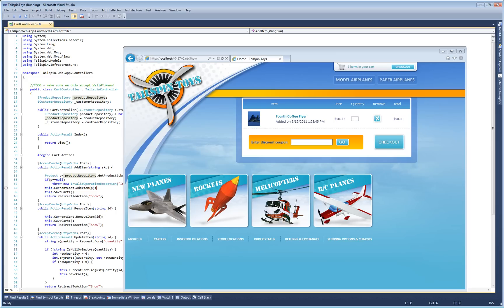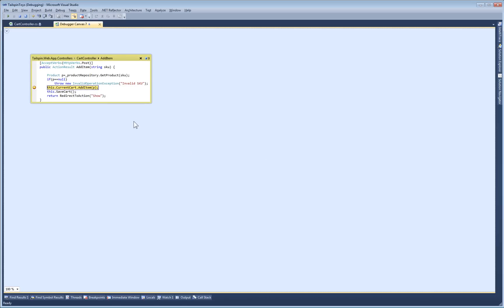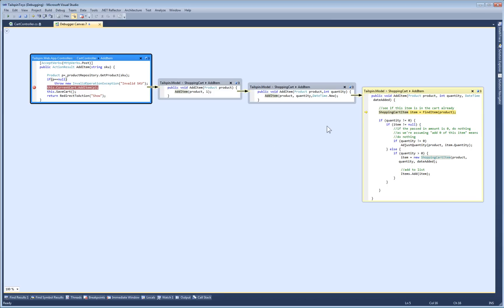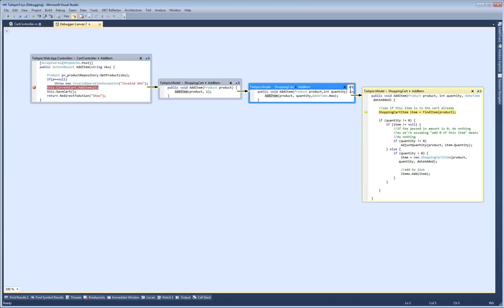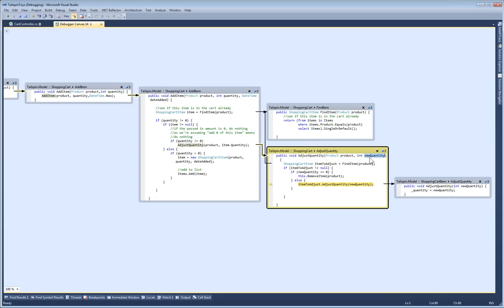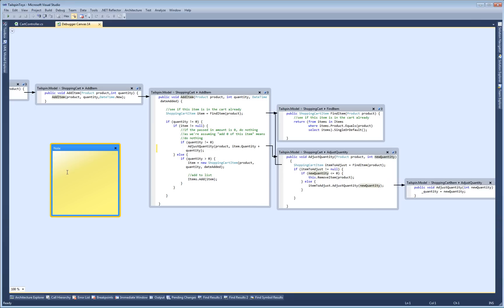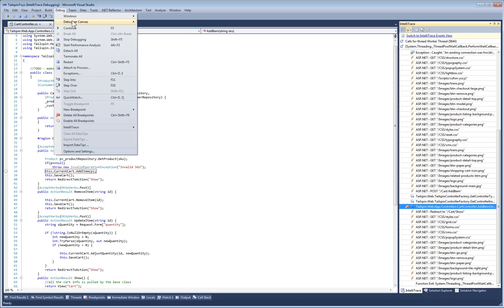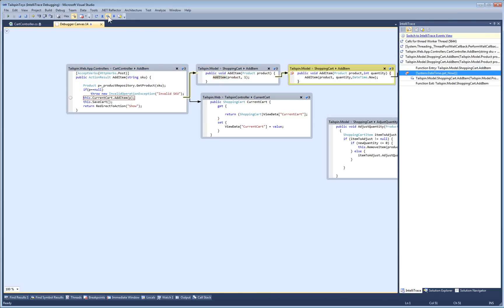Debugger Canvas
Debugger Canvas pulls together the code you're exploring onto a single pan-and-zoom display. As you hit breakpoints or step into code, Debugger Canvas shows just the methods that you're debugging, with call lines and local variables, to help you see the bigger picture.

Debugger Canvas is the result of a collaboration between Brown University and Microsoft, integrating ideas from Brown University's Code Bubbles™ project into Visual Studio.

for more details.